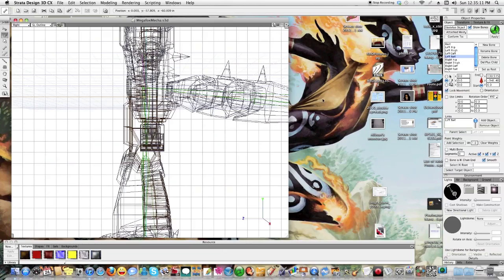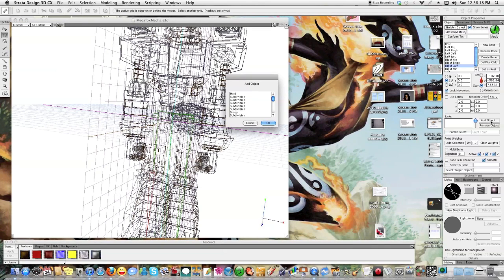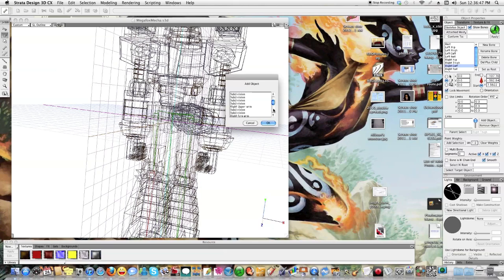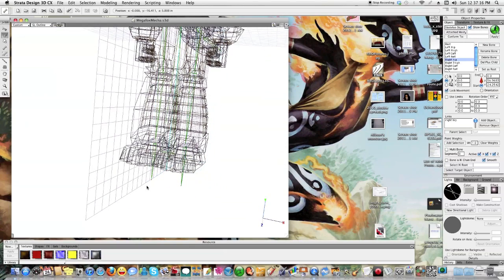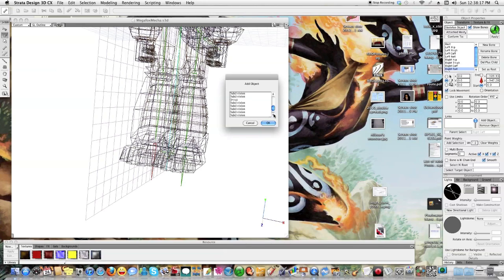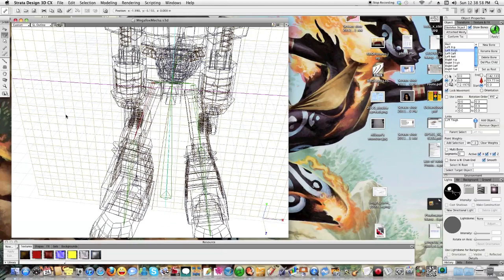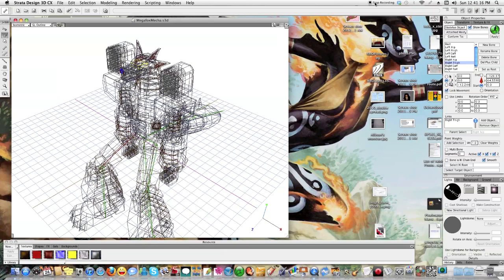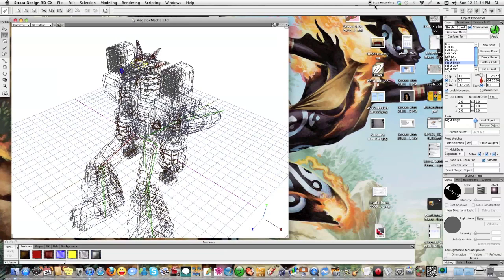Strata issues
Strata design rigging issue.